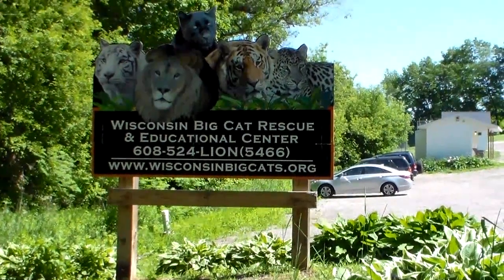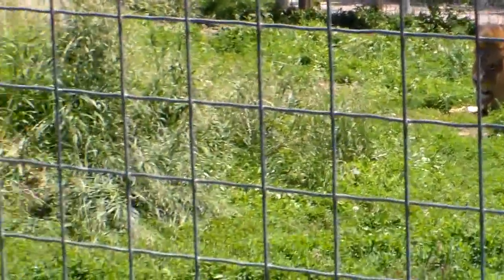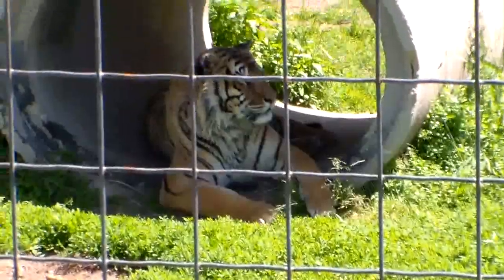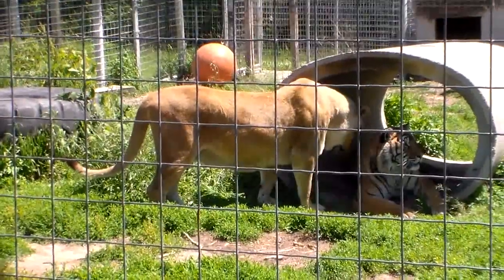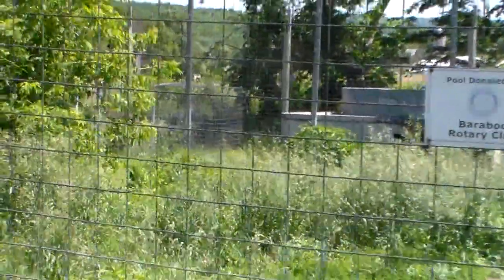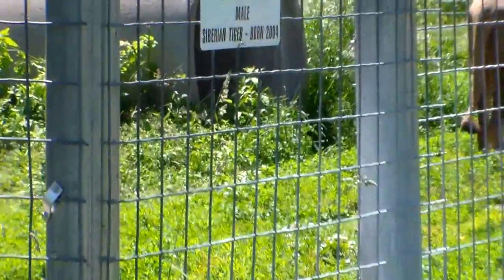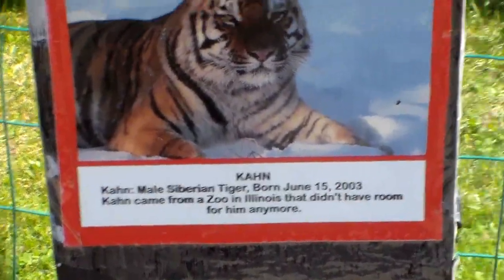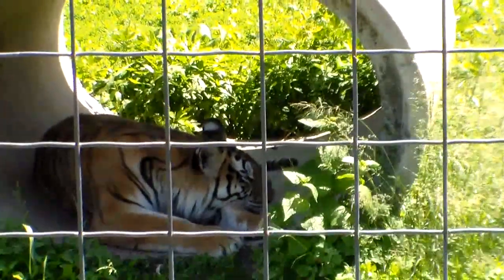A visit to a Tiger an Lion Rescue Center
Hi friends! The Wisconsin Big Cat Rescue, and Educational Center is a great place to visit! It is located in Rock Springs Wisconsin. The rescue center was founded, and is operated by Jeff and Jenny. They are wonderful, caring, and very friendly people. Who have dedicated their lives to big cat rescue. They have been operating this center for the last ten years.
  The Wisconsin Big Cat Rescue, and Educational Center is a non profit organization. They shelter big cats from around the United States. Many of the cats have been abused, abandoned, seized, or just left in need of a home. At this time they are caring for 29 exotic felines. All of the big cats were very calm, and content.
   Jeff an Jenny make sure the big cat's are well cared for, and there environment is kept as natural as possible. The entire Rescue center is very clean, and well maintained.
 There Mission is: "To provide a safe and comfortable home for abused, and abandoned big cats, and to educate the public about the conditions that create the need for places like the Wisconsin Big Cat Rescue and Educational Center".
Please visit there web site at  wisconsinbigcats.org for more information.